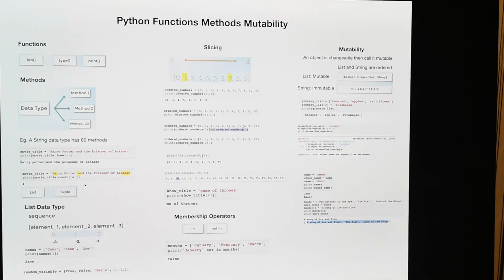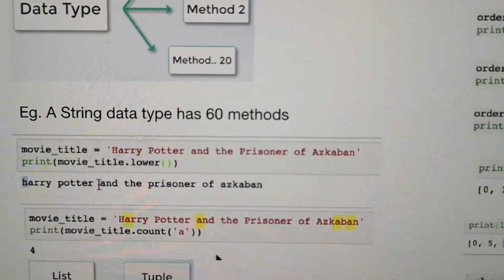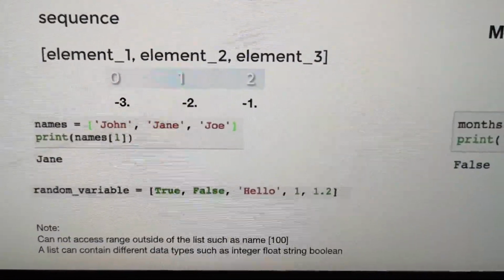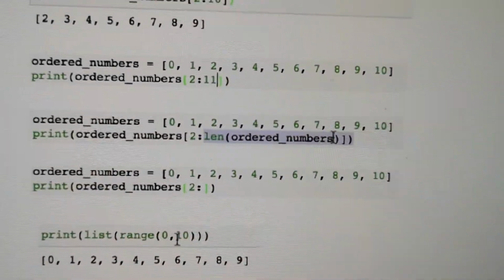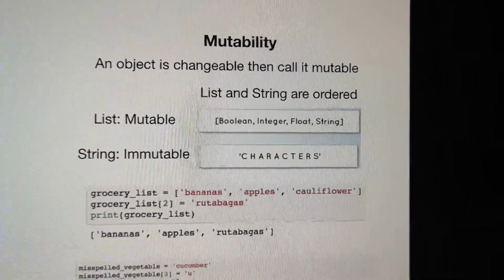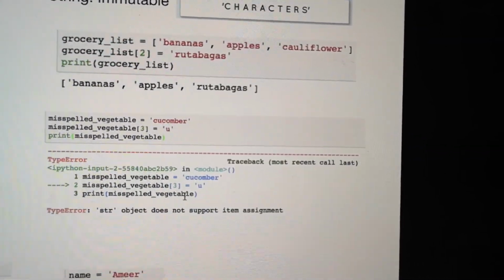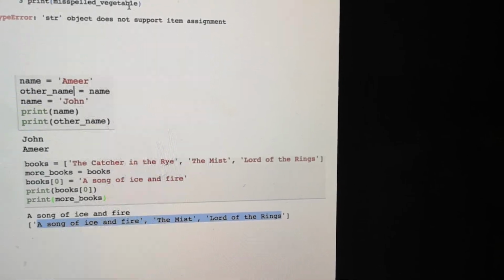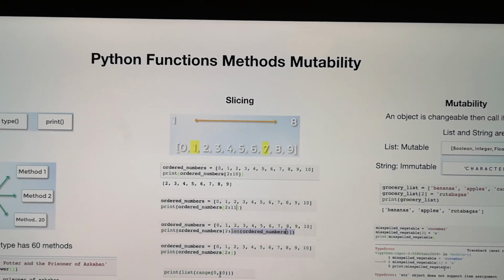Python functions methods mutability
Introduction of Python programming language list functions, methods, and mutability. The base information is from Udemy. This is a summary version.